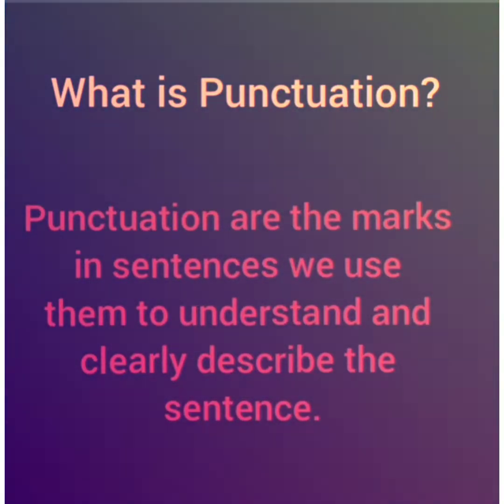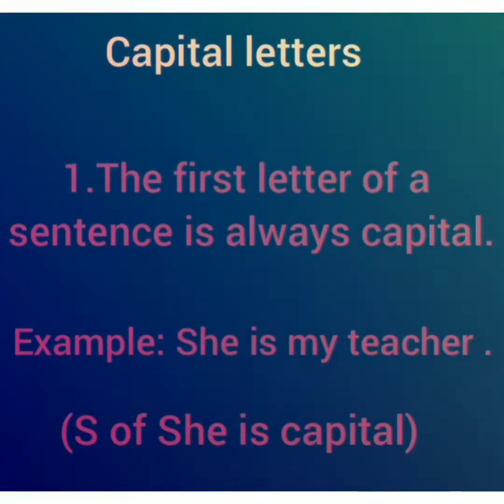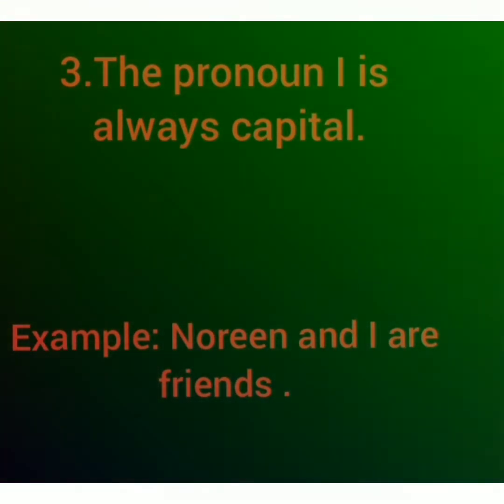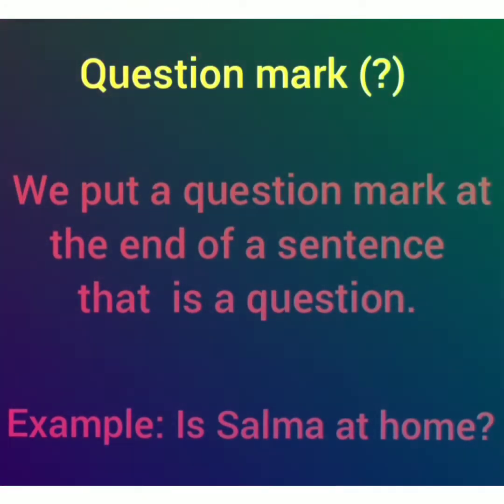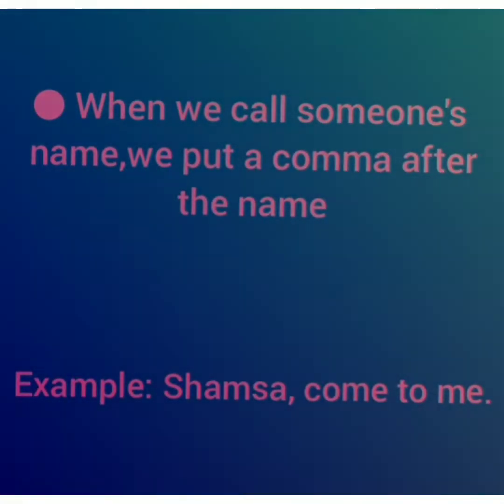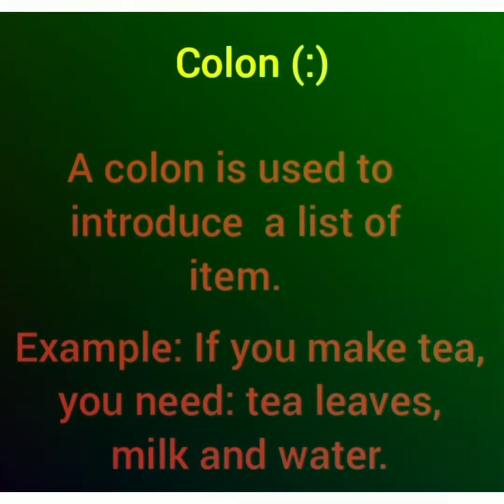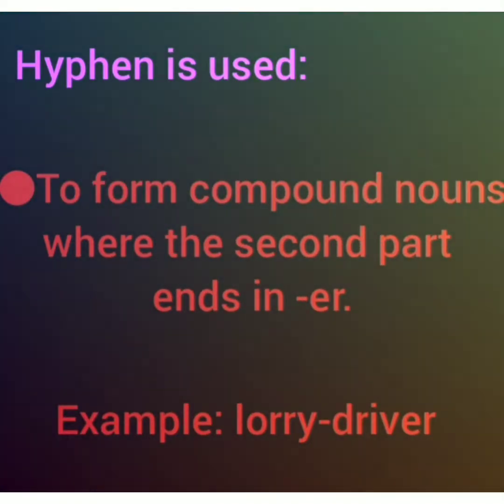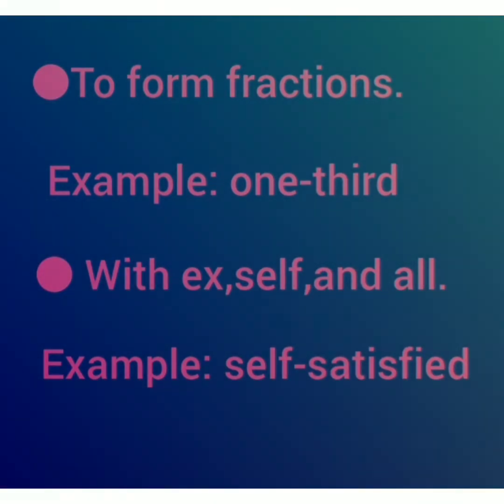Punctuation Marks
Types of Punctuation marks
Capital letters
Full stop (.)
Question mark(?)
Exclamation mark(!)
Comma(,)
Colon(:)
Semicolons (;)
Hyphen(-)
Dash (_)
Inverted commas(" ")